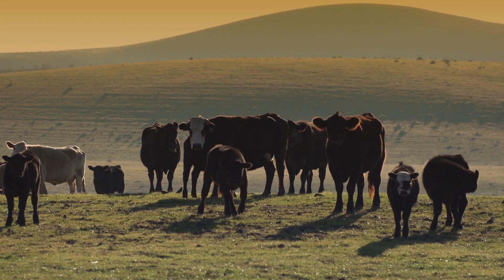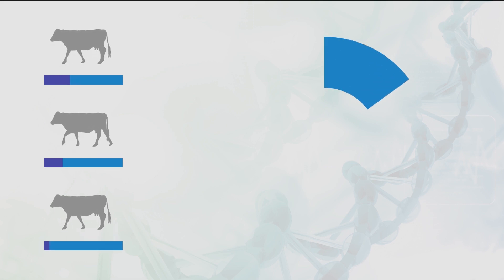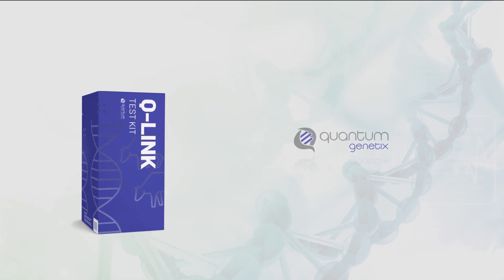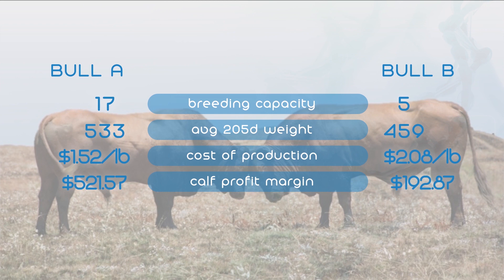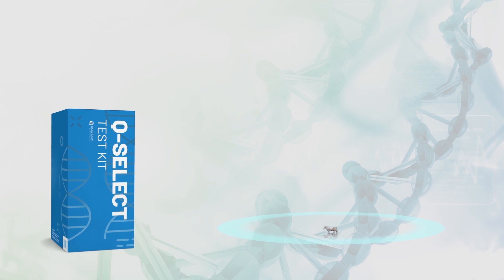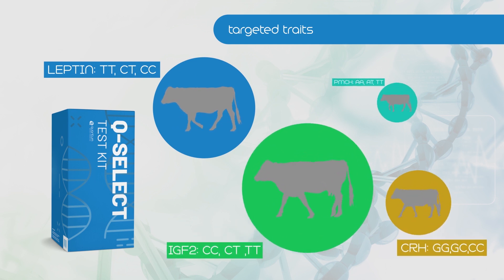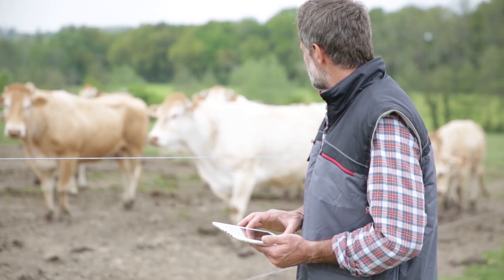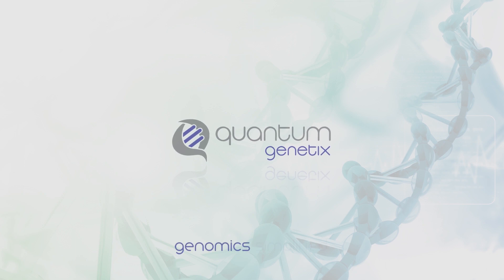Q link Q select 2019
Improve herd management and replacement selection with Q-link and Q-select from Quantum Genetix